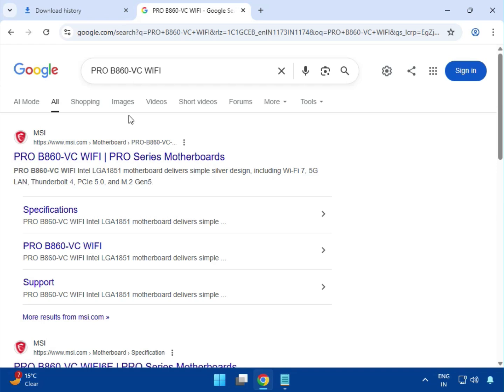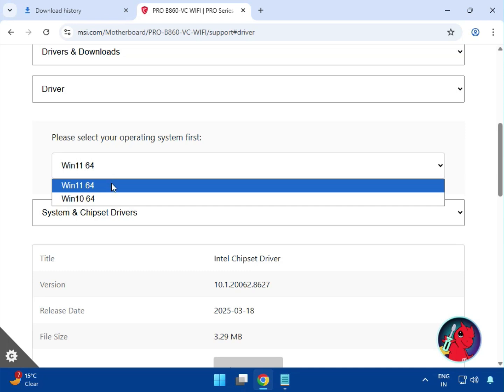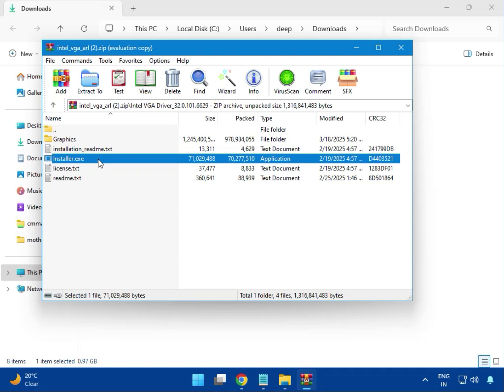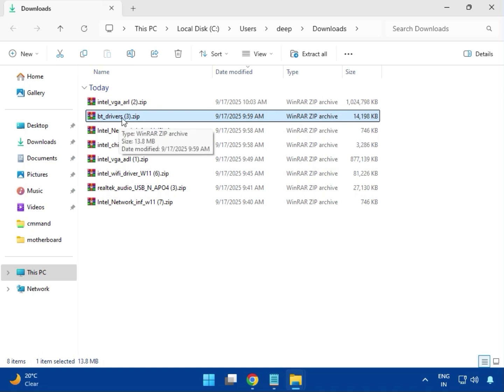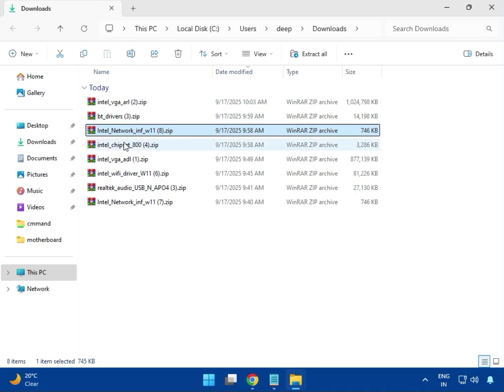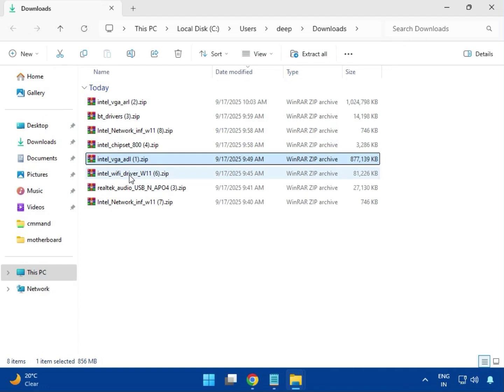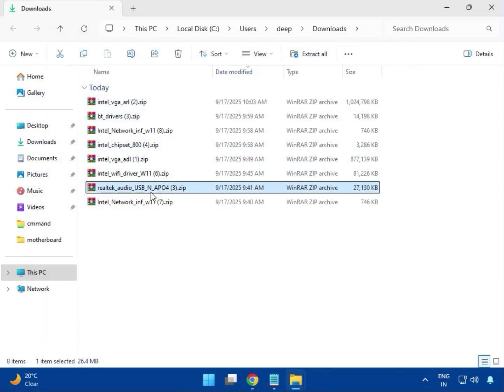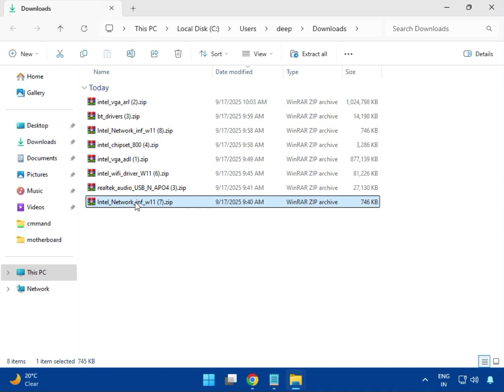MSI PRO B860 VC WIFI – Complete Driver Installation Guide (Windows 10 & 11)